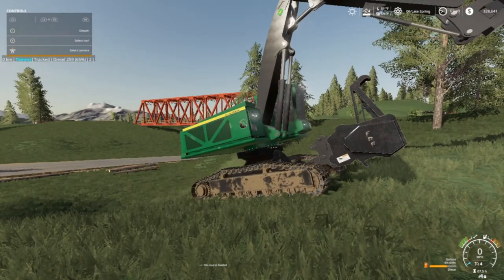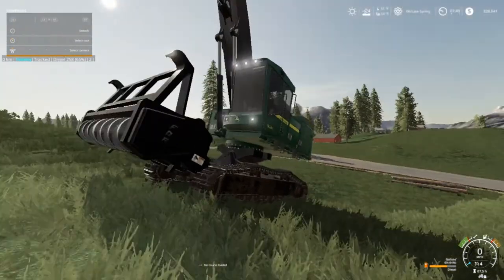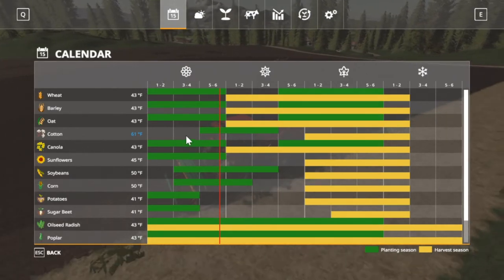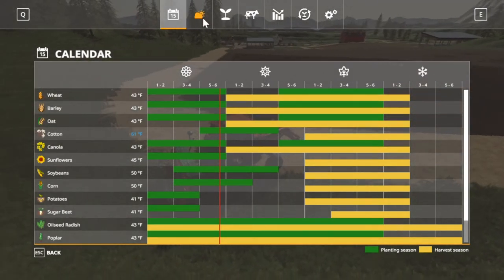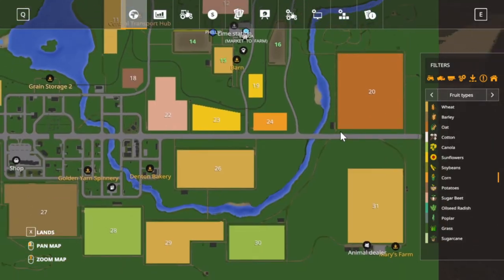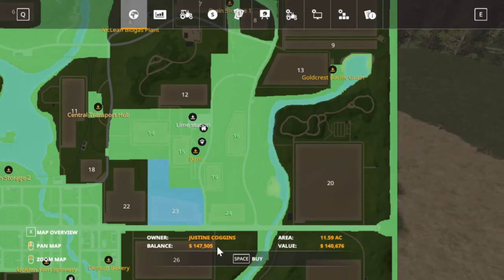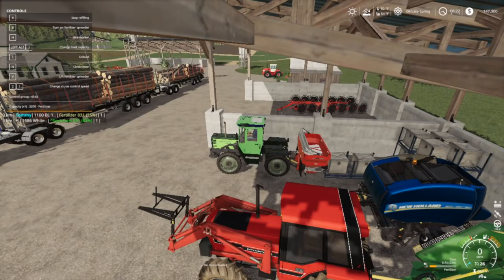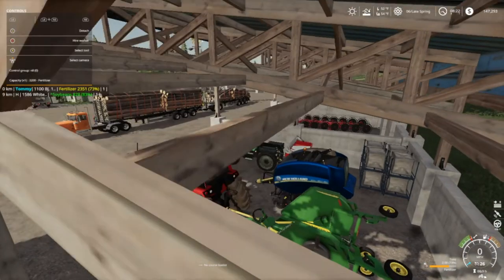FS19, Let's Play, (Roleplay, Start From Scratch) Goldcrest Valley, Ep. 18, What Just Happened!!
My Mail:
Tommy Miller
15 Trailer City Road
Luxora, AR 72358